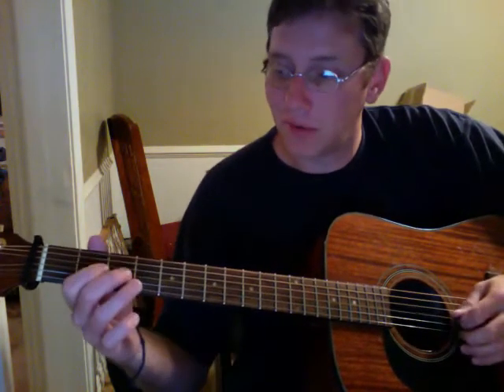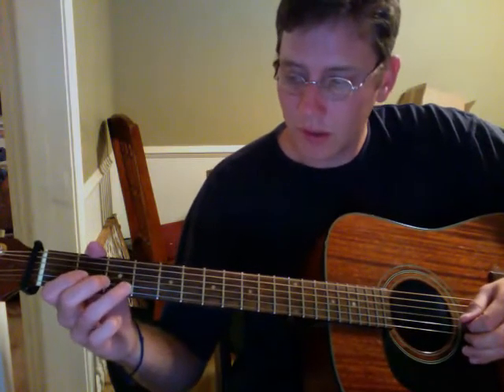Old Joe Clark Lesson